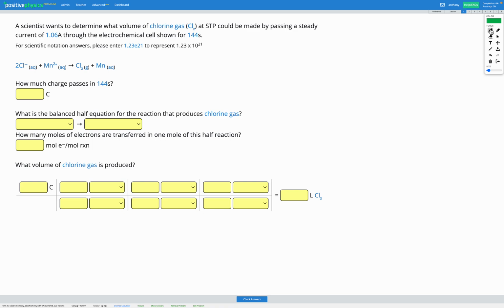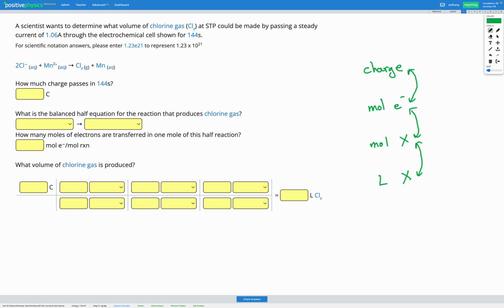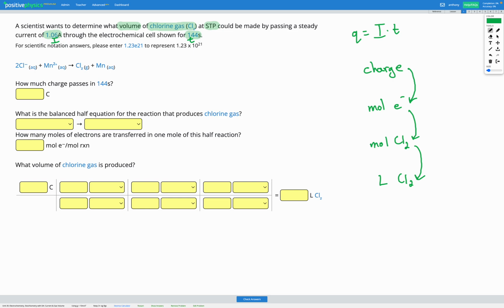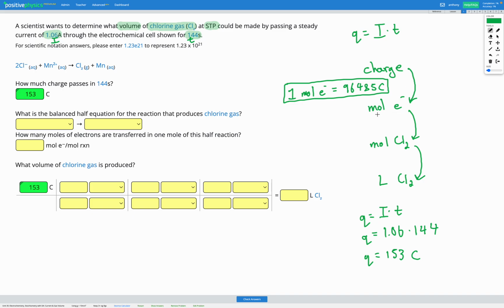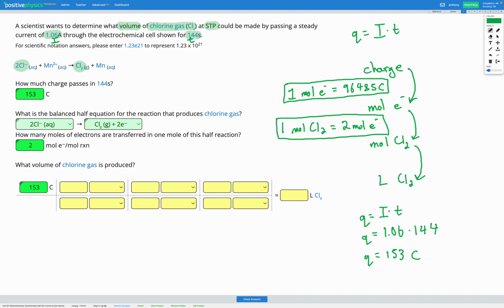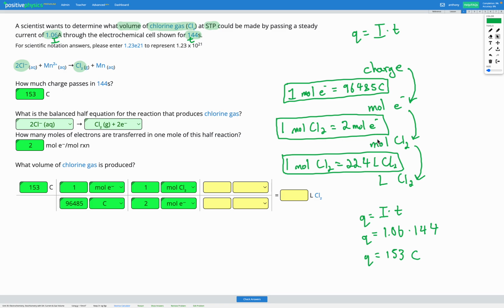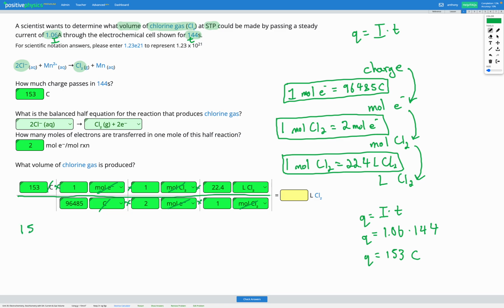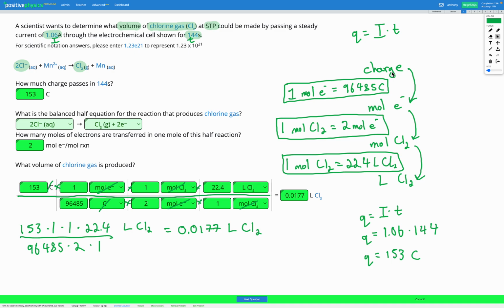Chemistry - Electrochemistry - Stoichiometry with DA: Current & Gas Volume